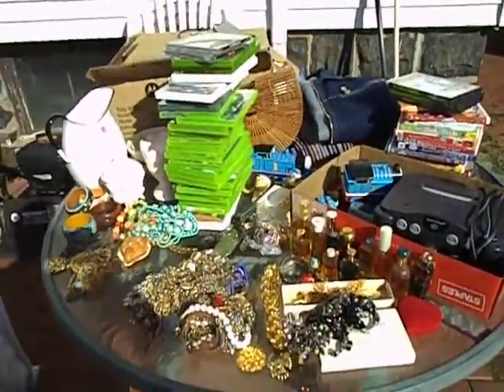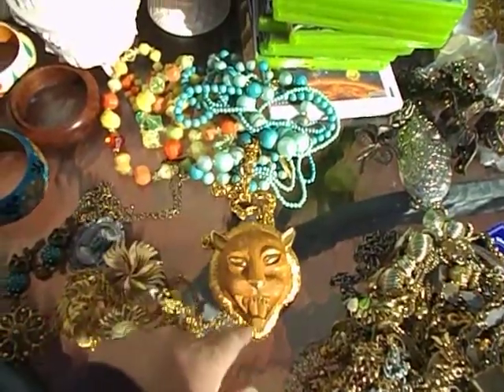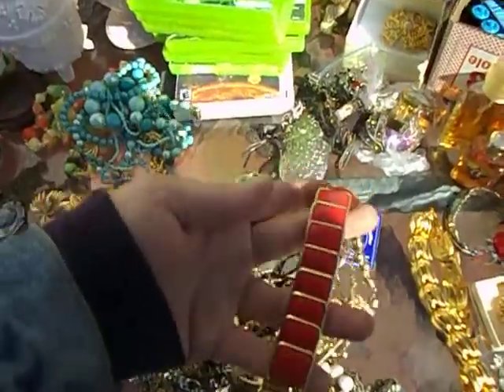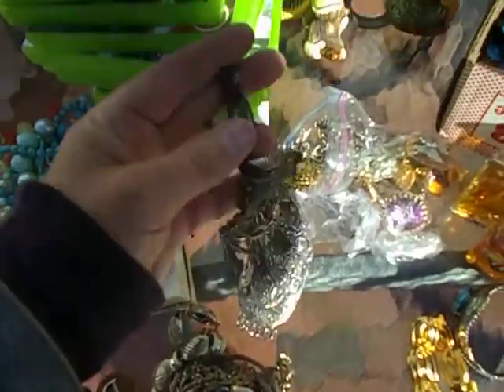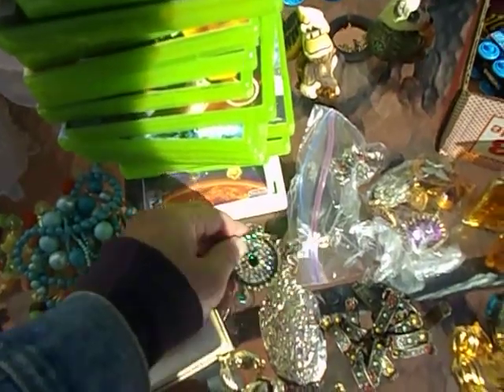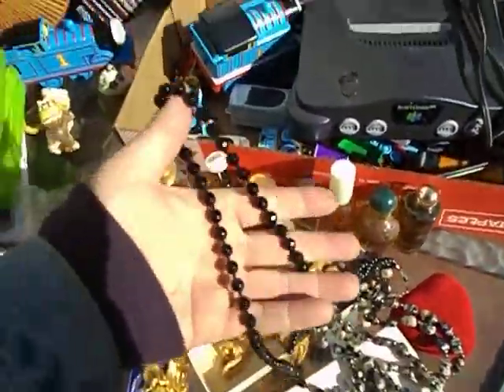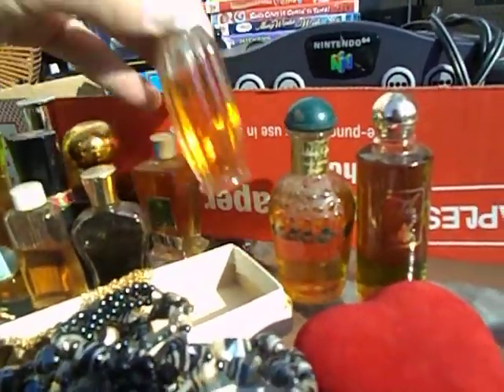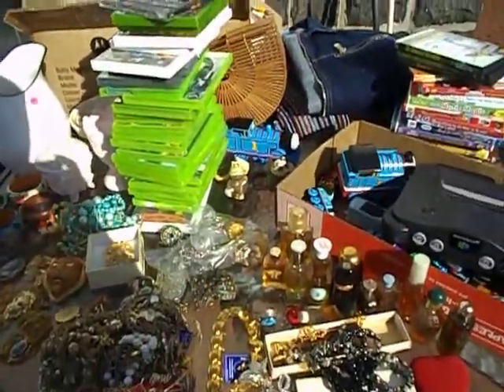Jewelry Perfumes. Flea Market Garage Yard Estate Sale Finds Pick-Ups - 1 of 2 - 4/21/13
Jewelry Perfumes Video Games Cds DVDs Collectibles. Flea Market Garage Yard Estate Sale Finds Pick-Ups - 1 of 2 - 4/21/13

Here's the stuff I got at Flea Markets, Yard, Garage and Estate sales while shopping today. Mostly Jewelry and then a mix of other stuff.

59-299